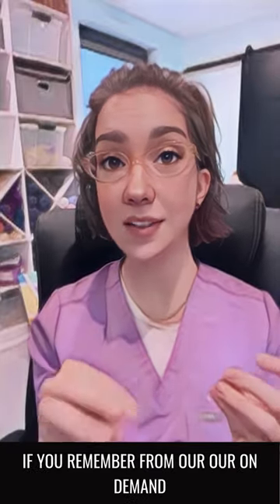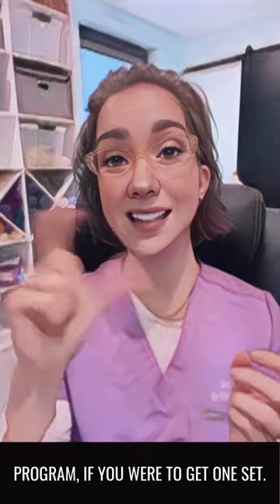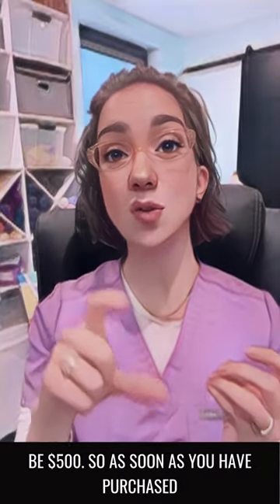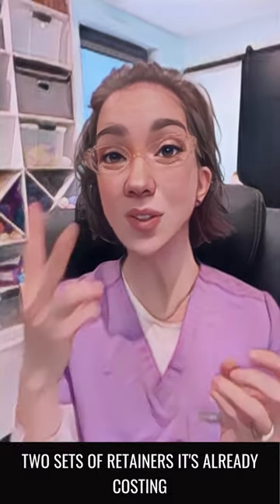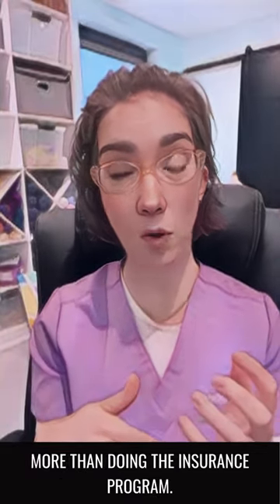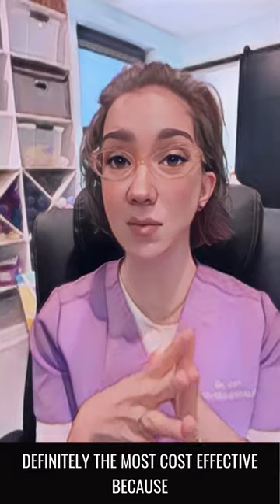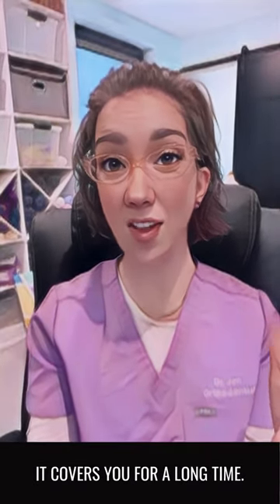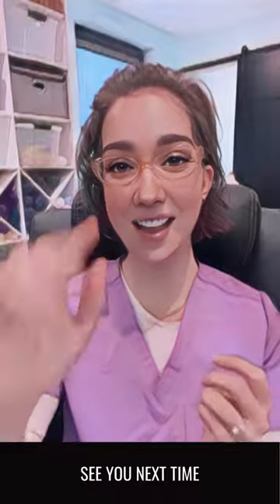Retainer Buying Options | Insurance Program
Retainer buying option number three, retainer insurance program in more detail!

Dr. Jen and Dr. Dena are orthodontists in Calgary, Alberta, Canada. That means they straighten teeth and fix bites all day, every day. If you would like straighter teeth, a beautiful smile, a better bite, or all three, you should come and see them for a consultation. (learn more about our amazing orthodontists

No referral from a dentist is required.
to learn more or book online.

As Diamond Invisalign Providers, Dr. Jen and Dr. Dena do Invisalign (clear aligner) treatment for Calgarians of all ages. As young as 7 and as mature as 80. All are welcome!

You can learn more about Invisalign and clear aligner treatment

If you would prefer a more traditional approach, we offer Lightforce braces to patients of all ages as well.

We offer interest-free payment plans, no large-down payment is required, and we accept all forms of dental insurance (private and government programs). Orthodontics is affordable for every family!